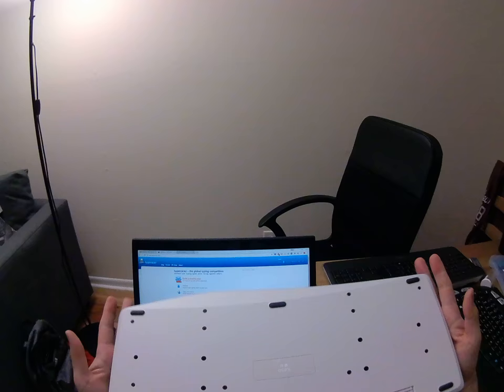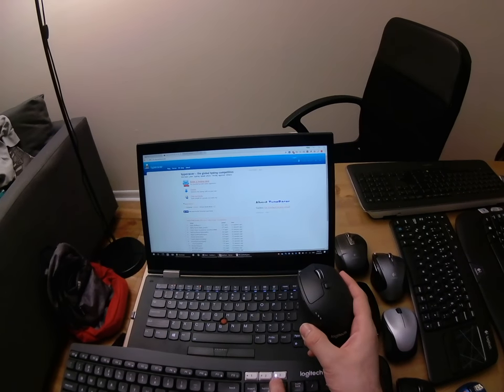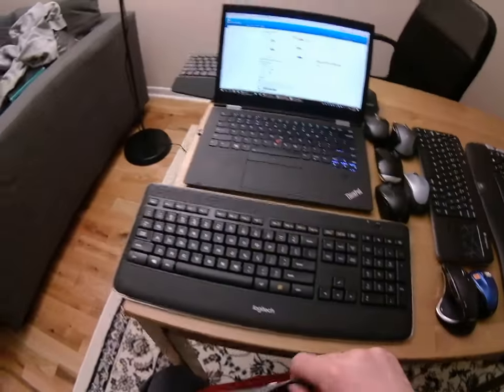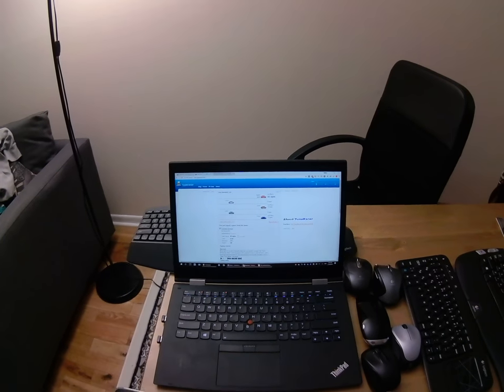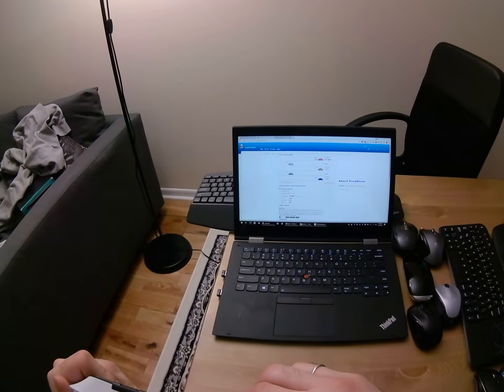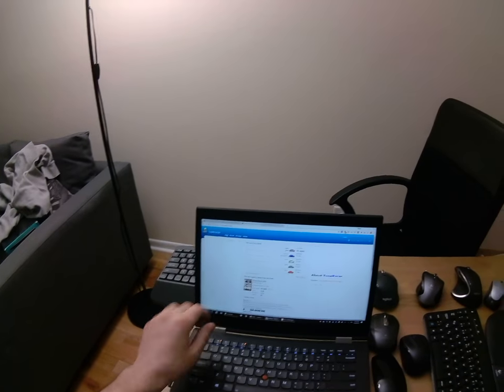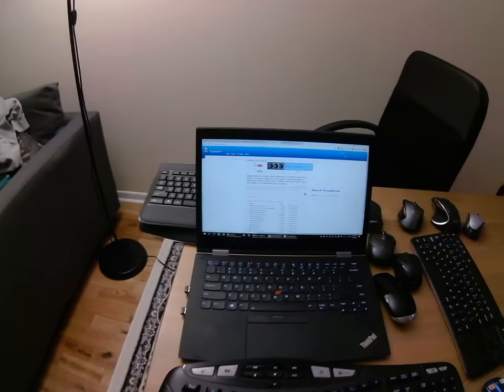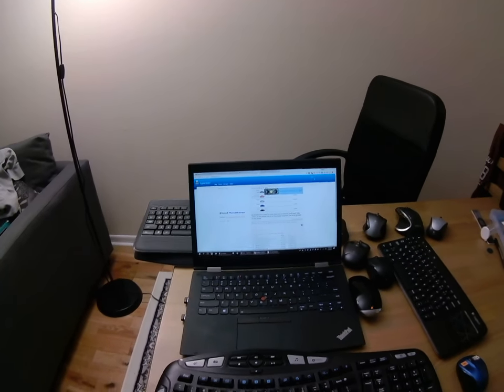Logitech Keyboard Comparison: K850, K350, K800, K400 and ThinkPad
Starting a new series: Point-of-reView!

In this video, I wanted to give my personal opinion on the Logitech keyboards I got.  I've tested the MK850 sets keyboard K850; also the MK800 sets keyboard K800; multimedia keyboard K400, and K350 also known as Wave keyboard.